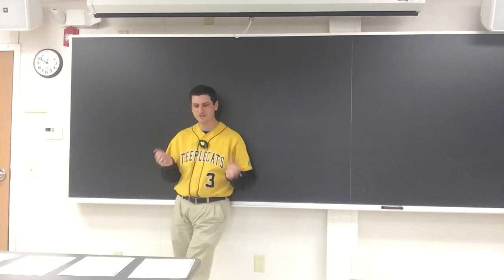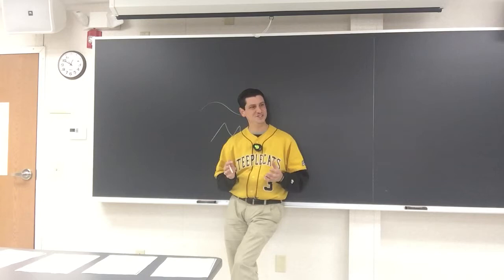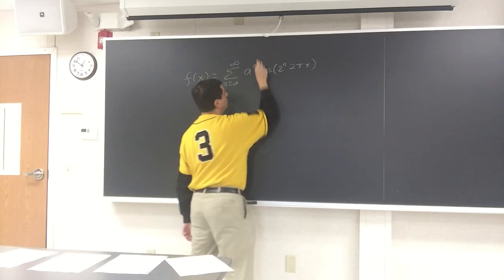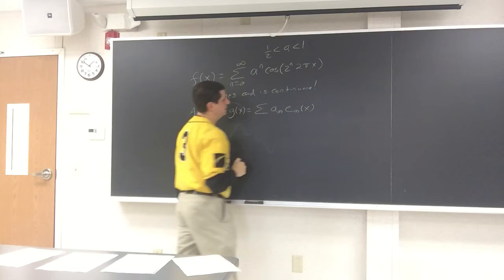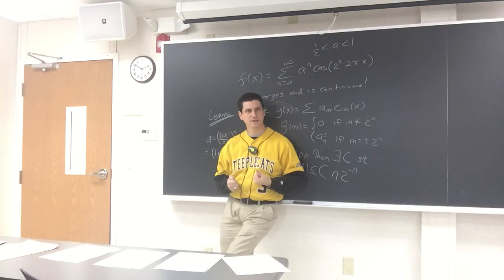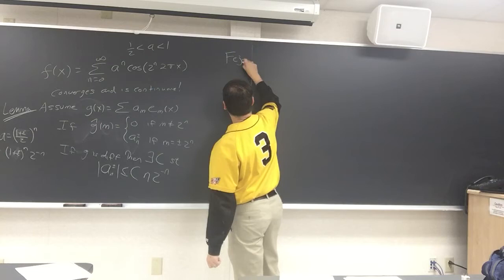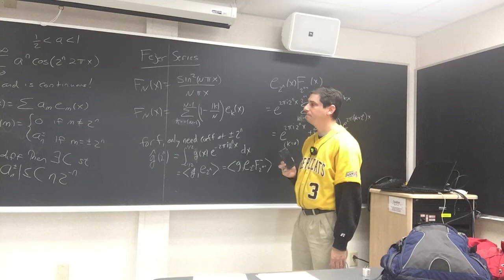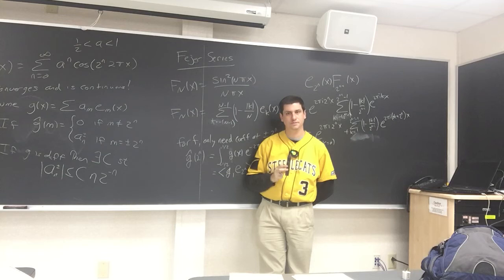Math466 Fall2017 Lec31 WeierstrassNowhereDifferentiable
Math 466: Advanced Applied Analysis: Lecture 31: November 29, 2017: Weierstrass continuous but nowhere differentiable function